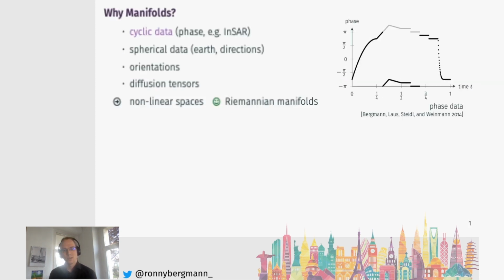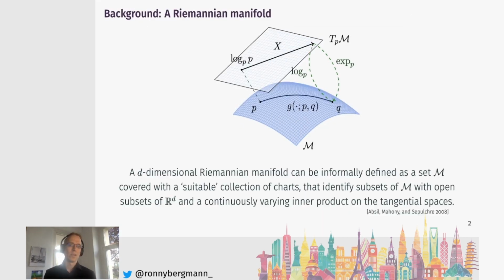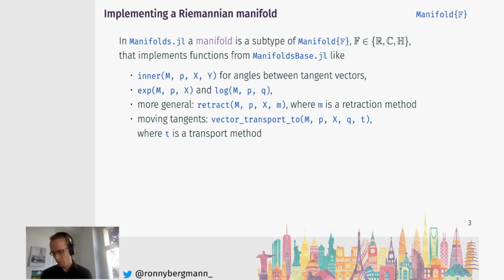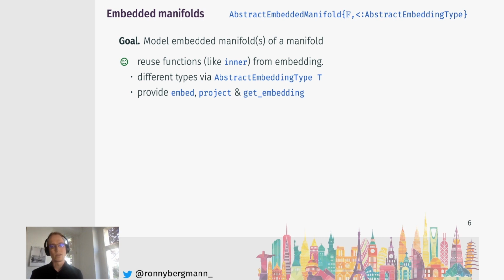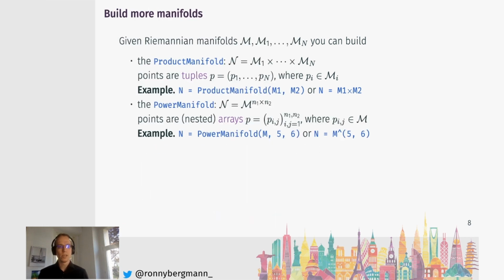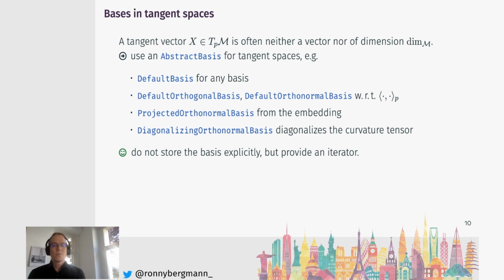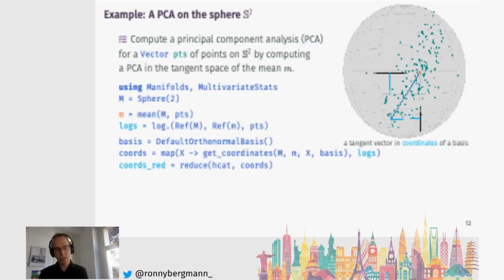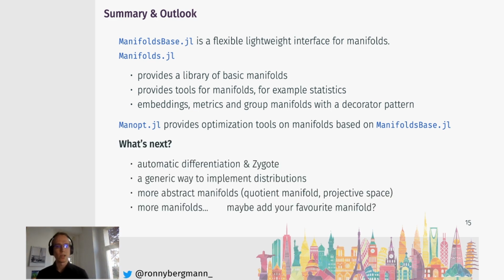JuliaCon 2020 | Manifolds in Julia – Manifolds.jl & ManifoldsBase.jl | Ronny Bergmann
From optimization to statistical modeling, many problems involve working with manifolds, smooth sets of points with nonlinear constraints.
Manifolds.jl provides various tools to work on these problems along with a library of manifolds.
ManifoldsBase.jl gives it a light-weight, extensible interface.
We will show how to use these tools to construct new manifolds and implement algorithms on these manifolds.

In many scientific and engineering scenarios, measured data or model variables lie in smooth, nonlinear spaces like the sphere or the group of 3D rotations.
Such spaces often have a manifold structure, that is, they locally can be approximately linearized (i.e. they are locally diffeomorphic to a Hilbert space).
Equipping such manifolds with a (pseudo-)Riemannian metric tensor, which defines a ruler on the manifold, enables local computation of distances and angles.
These features enable construction of efficient algorithms that respect the nonlinear structure, for example for optimization, interpolation, and statistical modeling.

In this talk, we demonstrate various tools that Manifolds.jl provides for working with manifolds.
With these tools, you can for example explicitly locally linearize points using inverse retractions and orthonormal bases.
You can also compute intrinsic statistics, such as the Riemannian mean and variance, of data on manifolds.
We also extend Distributions.jl to support distributions on arbitrary manifolds, which can be used to generate random points on a manifold or for statistical modeling.

Manifolds.jl implements a library of manifolds and provides combinators to construct new manifolds from these.
Examples are the product manifold of two manifolds, the power manifold, the tangent bundle, and Lie groups.
Using a trait-based system, any manifold may be augmented with additional geometric structure, including various metrics, without sacrificing efficiency.

We also present the light-weight interface package ManifoldsBase.jl, which enables users to easily extend Manifolds.jl with new algorithms and additional manifolds thanks to multiple dispatch.
The interface can also be used to develop new, stand-alone projects.
It is minimally restrictive and makes it possible to write algorithms that are independent from any concrete implementations of the manifolds.
One package that uses this interface is Manopt.jl, which provides optimization algorithms on Riemannian manifolds, with a focus on high-dimensional and non-smooth optimization. TimeStamps:

00:00 Welcome!
00:10 Help us add time stamps or captions to this video! See the description for details.